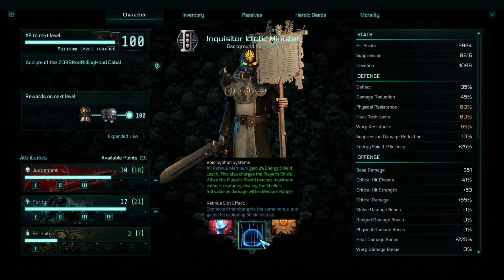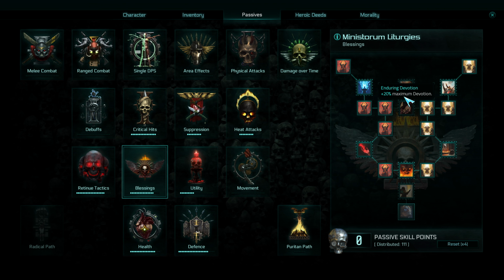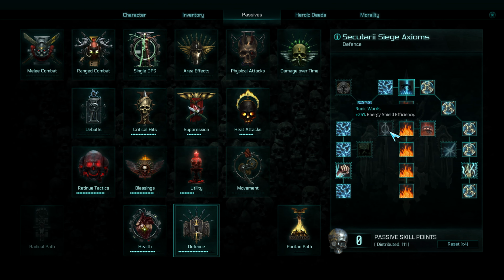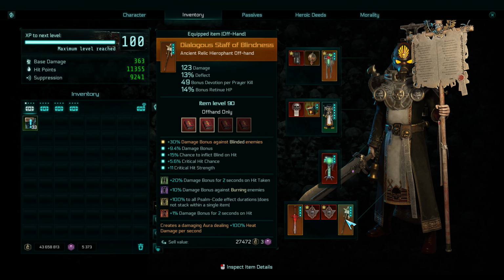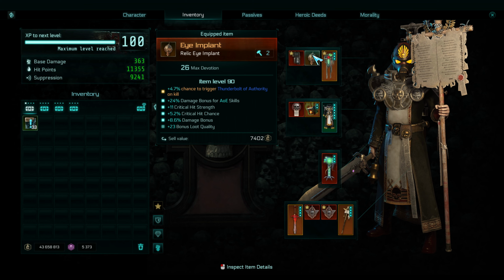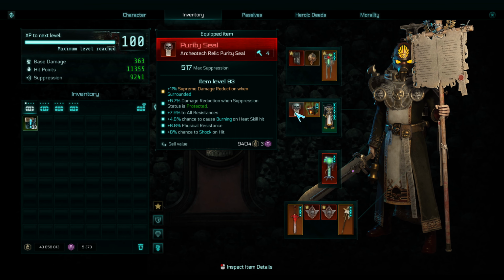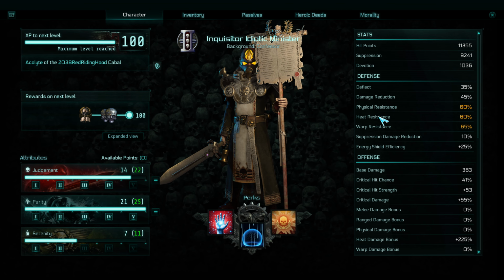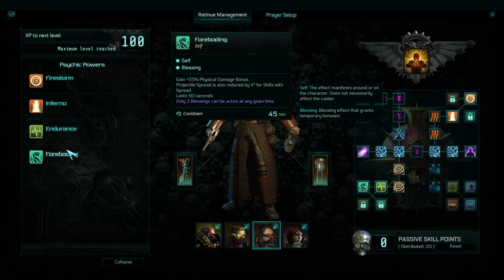Lets Play WH40k Martyr Void Syphon Systems Hierophant Build Review/Guide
This is my first, and probably last, attempt at a quick build "guide" showcasing how crazy VSS for the Hierophant is